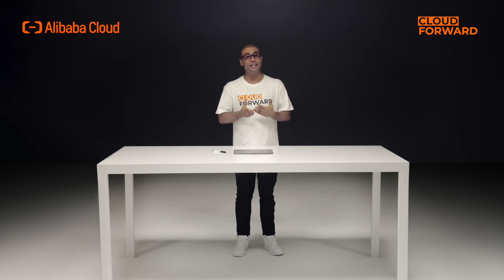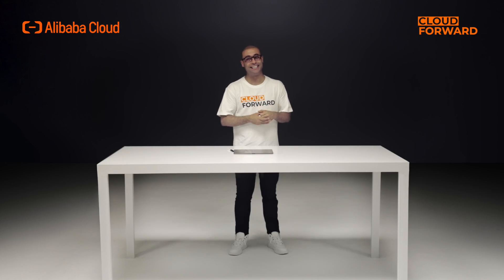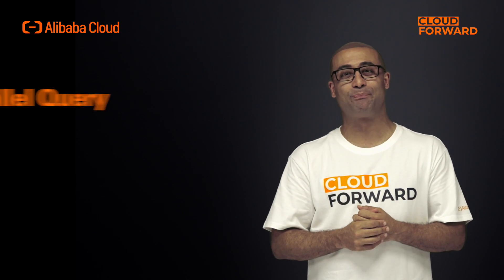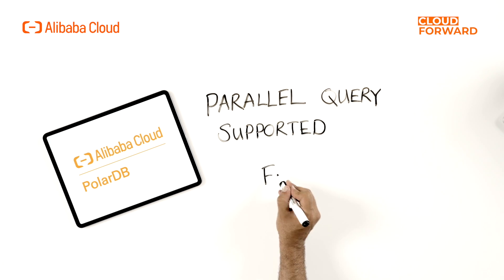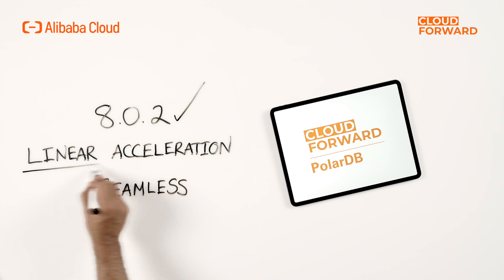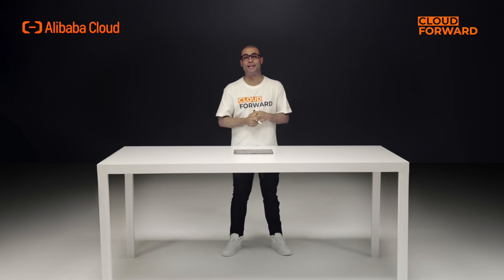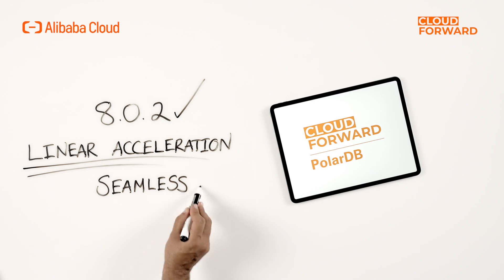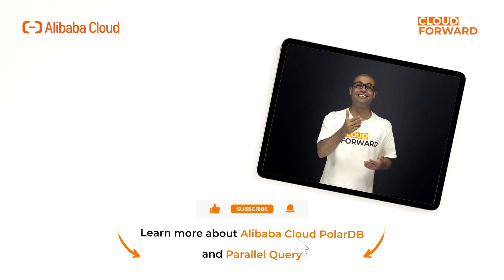EP03: PolarDB | Parallel Query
🔥【About PolarDB】